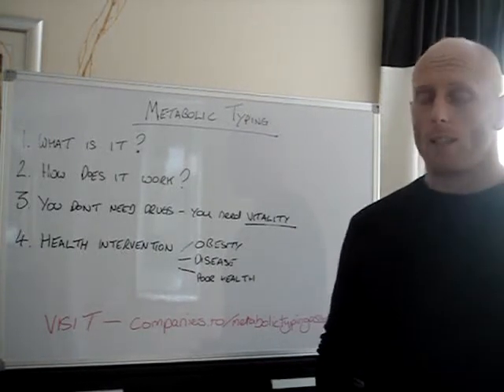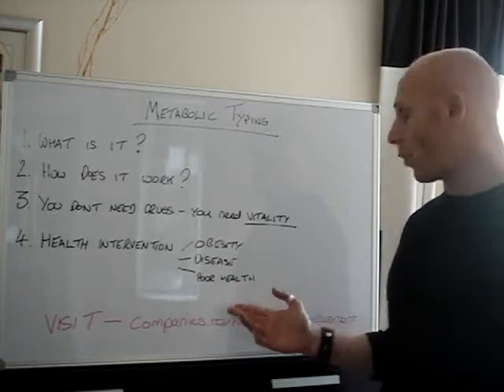Metabolic Typing and How It Works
A weight loss and health regeneration method that works by measuring you're own individual genetics via a thorough questionnaire that I have designed. You're body is unique, no two people look the same, move the same, so why do we compare everybody together. Watch and learn how your body works and how you can get your health back and lose the fat.
Visit: - companies.to/metabolictypingassessment